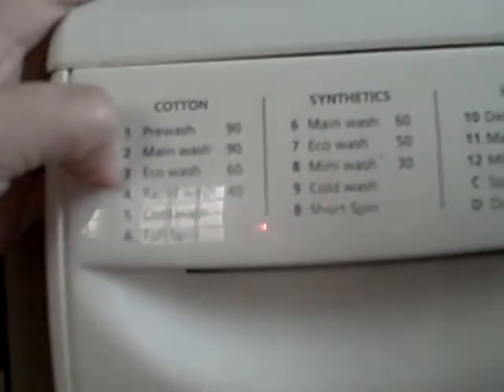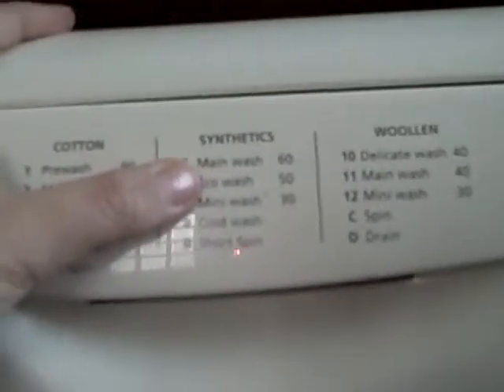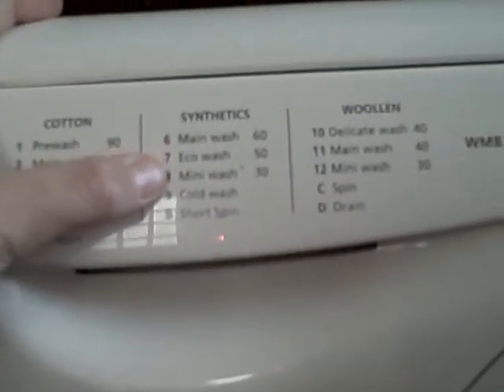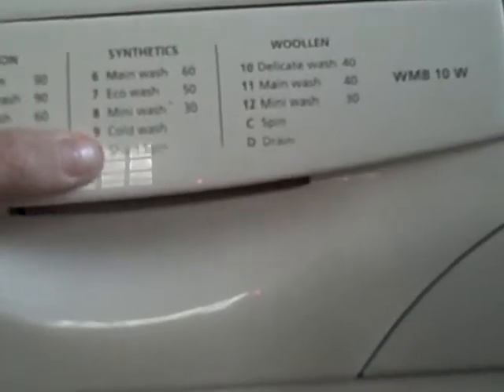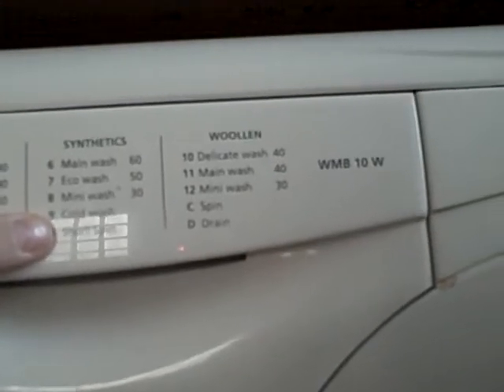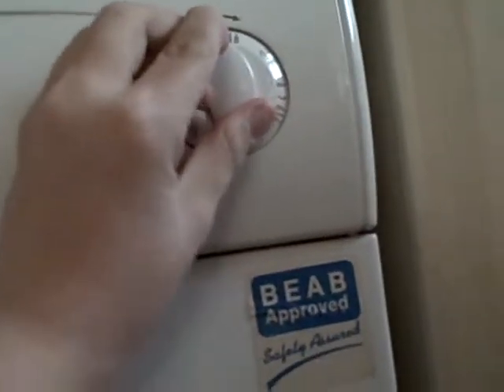Beko washing machine overview